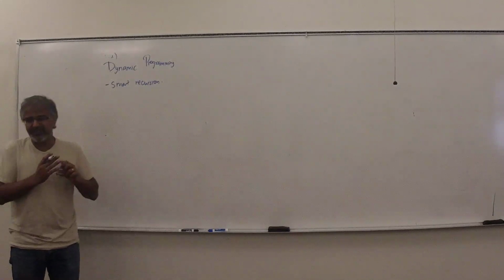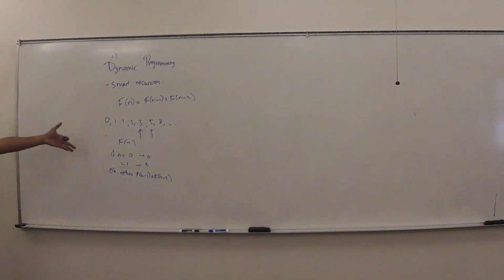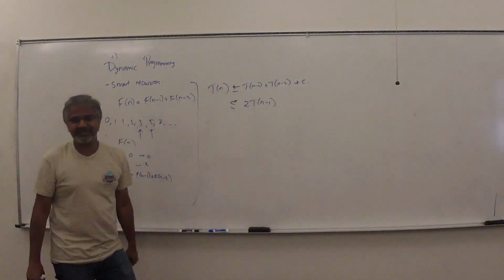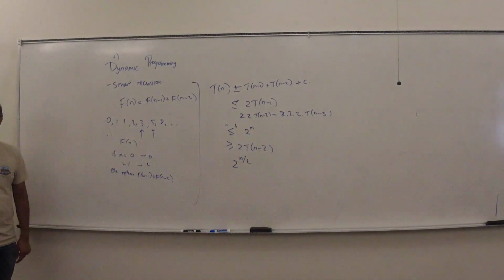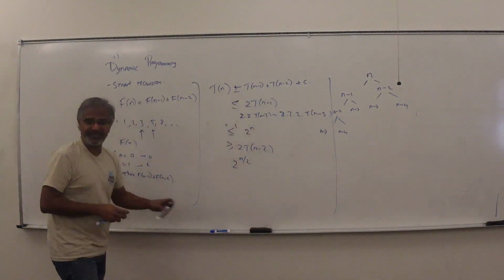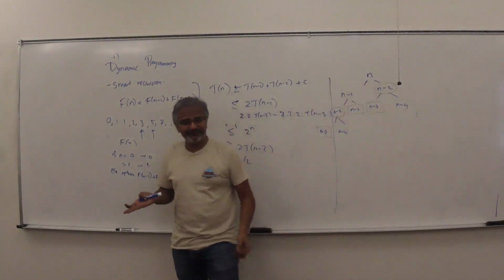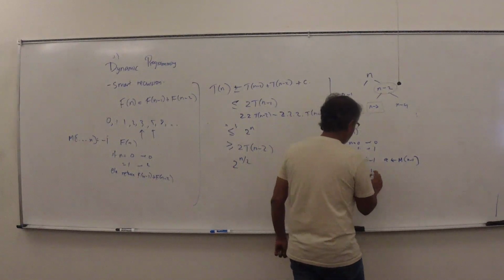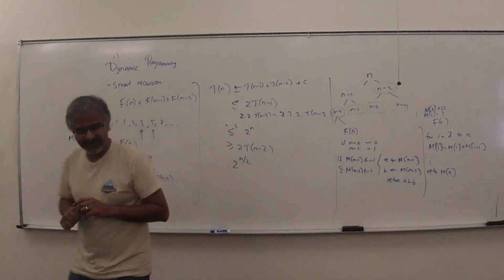Advance Algorithm (Spring 2019) Lecture 5- Part 2